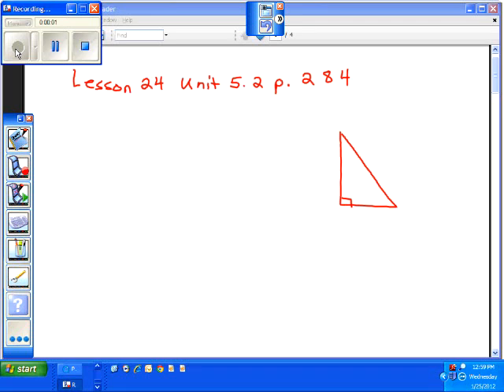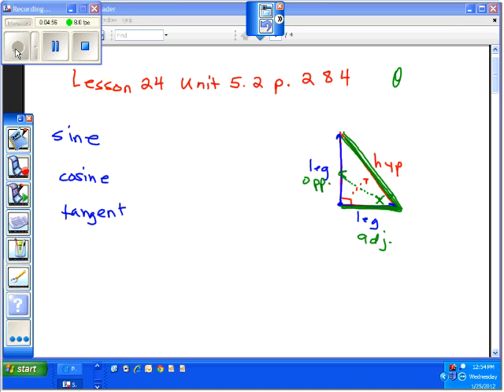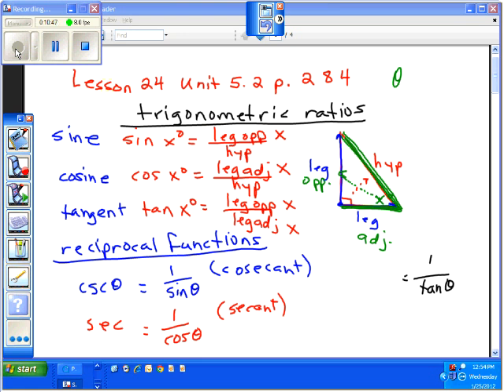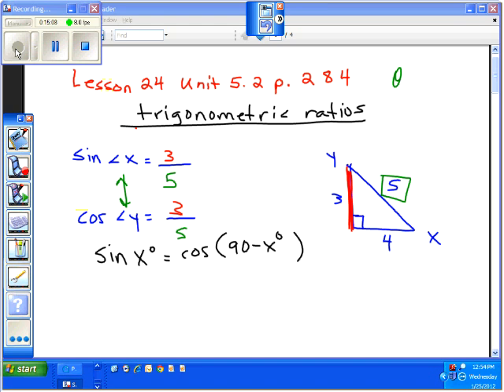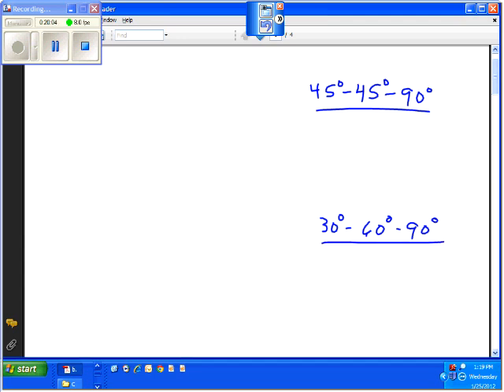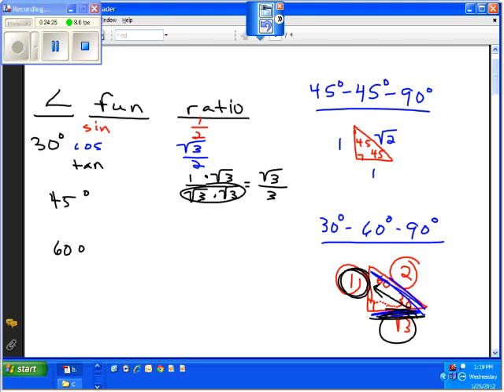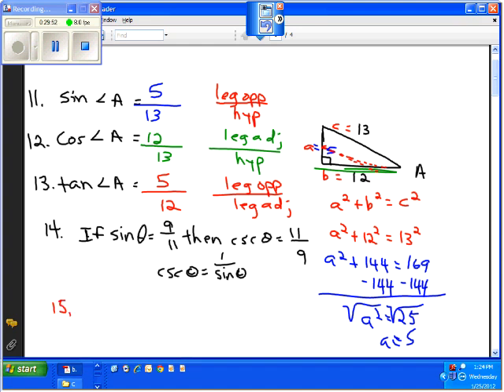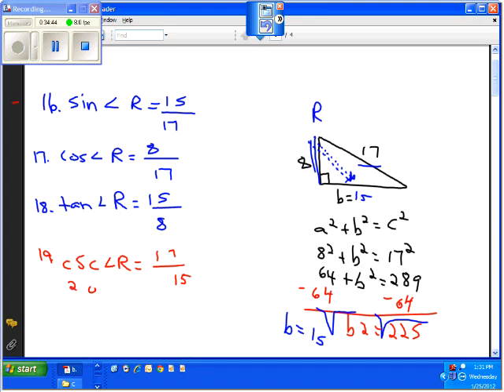Pre-Calculus Trigonometry 5.2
Trigonometric Ratios in Right Triangles